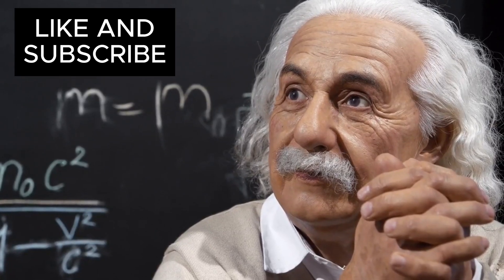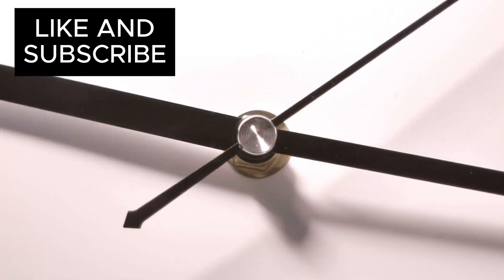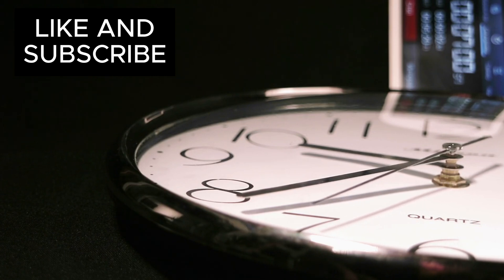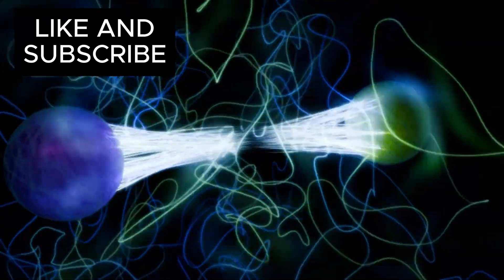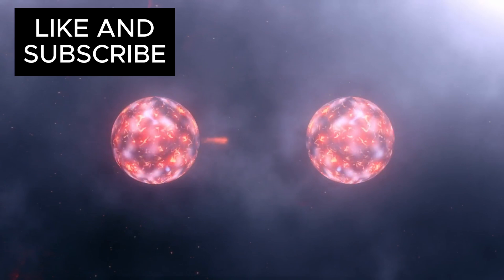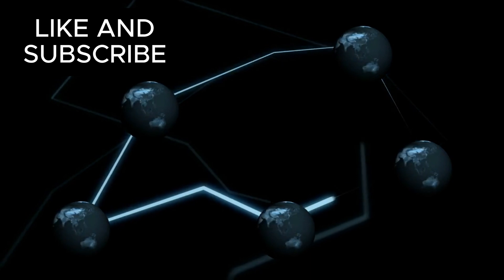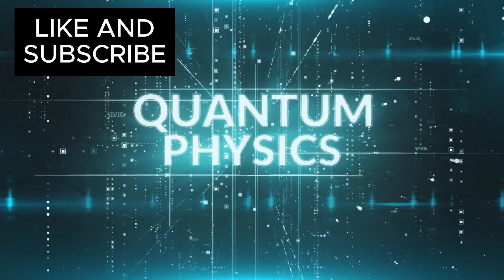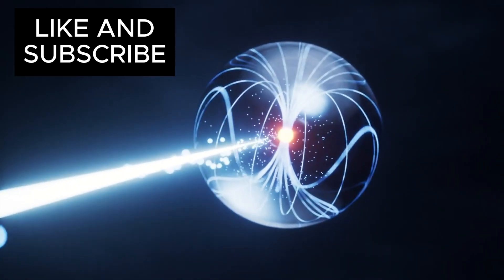Einstein Was WRONG! Quantum Computers Just Delivered the Proof!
For decades, Albert Einstein insisted that the universe obeyed strict rules of locality. But what if he was wrong. Quantum computers have delivered undeniable proof that Einstein's classical worldview doesn't hold up. With experiments confirming faster-than-light correlations and behavior that defies intuition, quantum physics has officially shattered Einstein’s assumptions. Reality just got weird and we’re here to discuss it thoroughly.